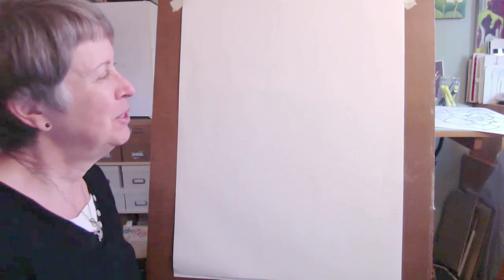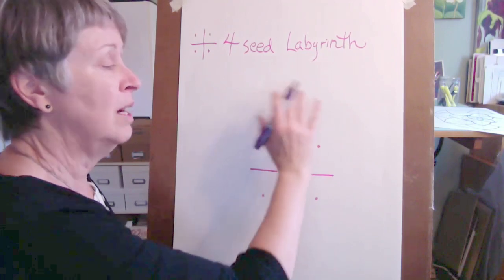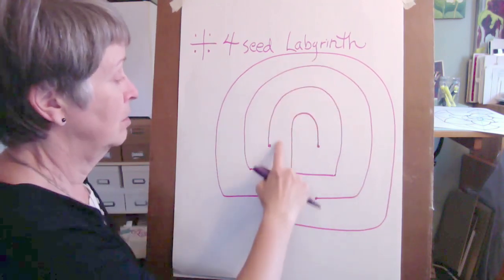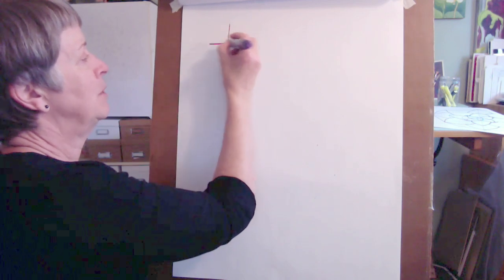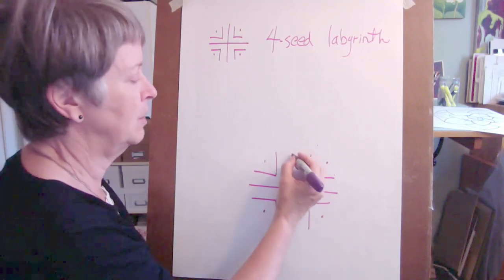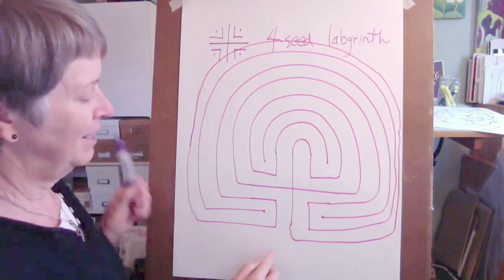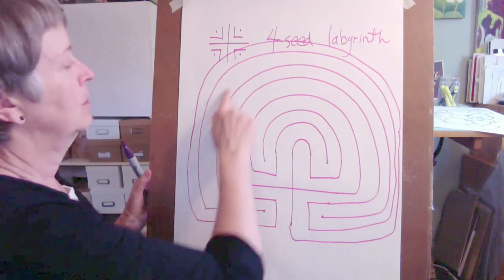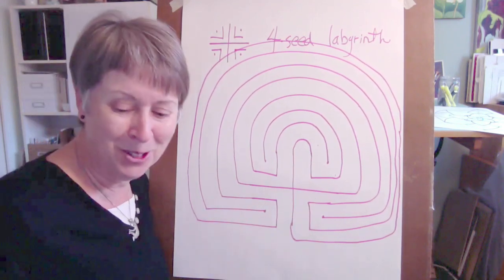Drawing a Labyrinth with Joanne Thomson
Hi again. This is another instalment in drawing for relaxation. A simple 4-seed labyrinth is described and demonstrated and then a variations with added chevrons. Drawing labyrinths and walking them by foot or by fingers is a great way to ground ourselves as well as being just plain fun to do. It is one of the most ancient recorded symbols in the western world and there are masses of information on line about labyrinths. This is a very, very brief introduction to get you intrigued!